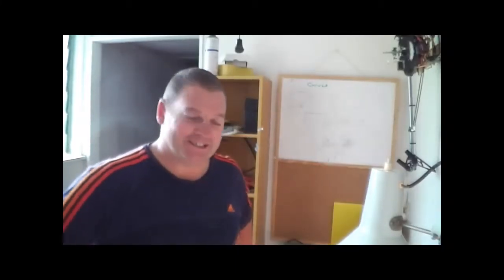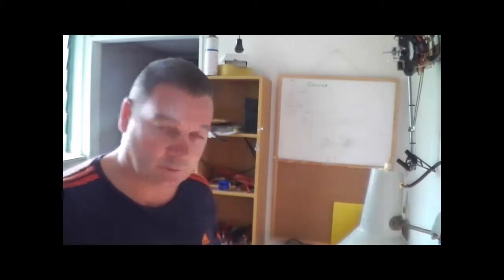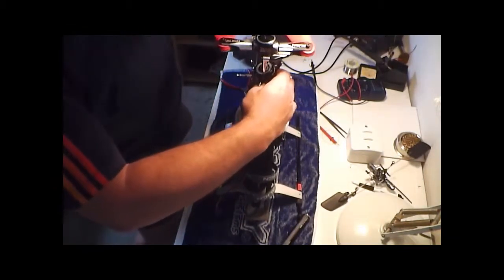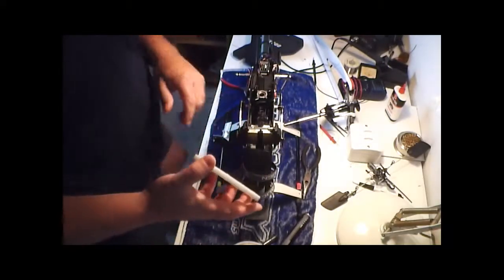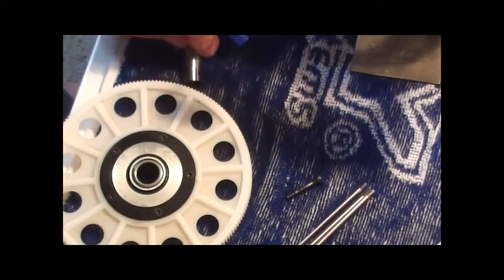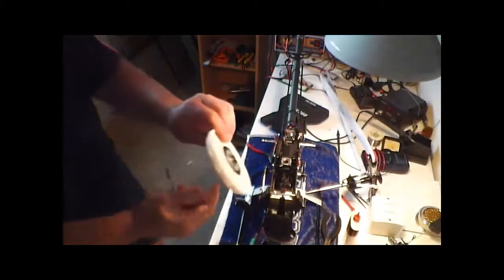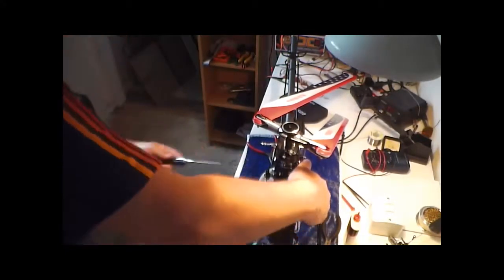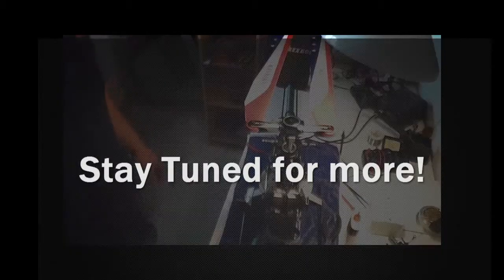RC Heli One Way Bearing Maintenance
how to maintain your One Way Bearing system on your Heli. if it seizes and you have a motor failure in the bearing and it seizes the heli will drop out of the sky like a stone!

DOn't let that happen to you!